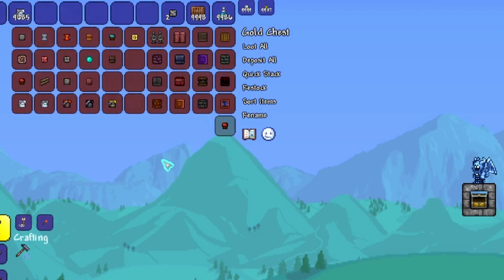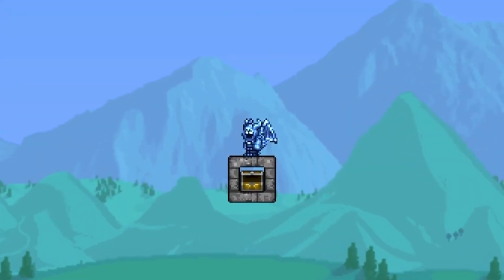The Most Requested Build EVER!! -- Zelda's Temple of Time BOTW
I wanted to celebrate the amazing 5000 subscriber milestone so I decided to build the most requested build I've ever had...Zelda's Temple of Time from BOTW.

This build is massive so sit back and take in all those tiny details!

Music
Youtube Sound Library